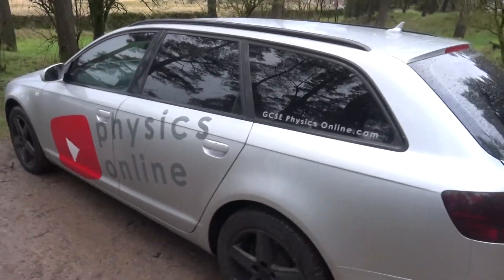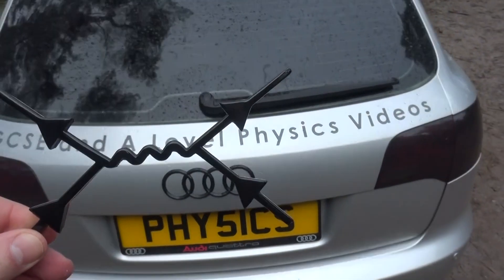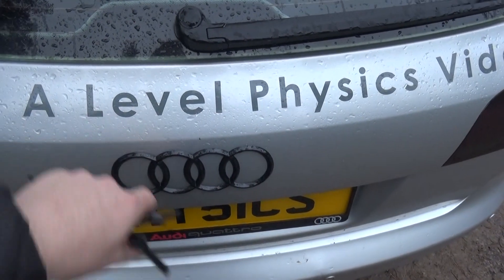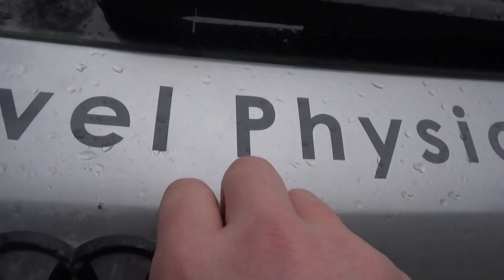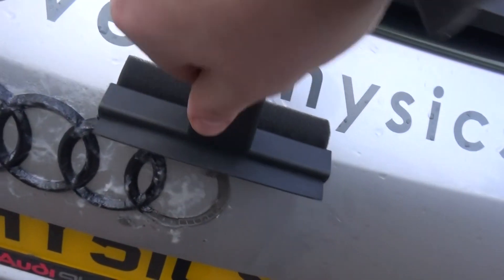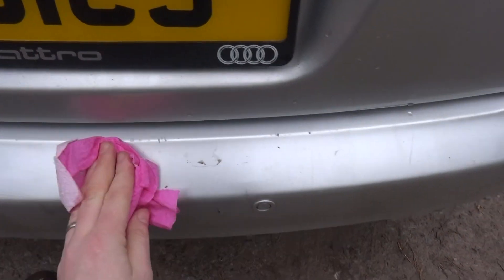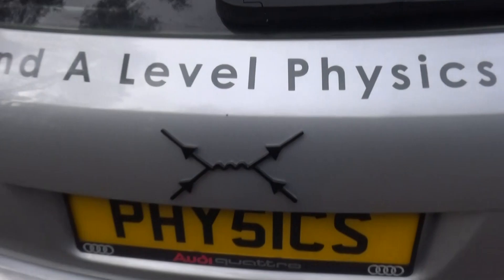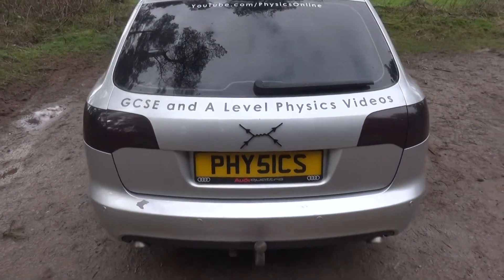Rebadging an Audi - with the Physics Online Feynman Diagram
One Audi A6, a 3D printed Feynman Diagram, 3M pads and Sticky Stuff Remover. How to remove the badge from the rear of your car for that clean look and how to add your own.

Lewis